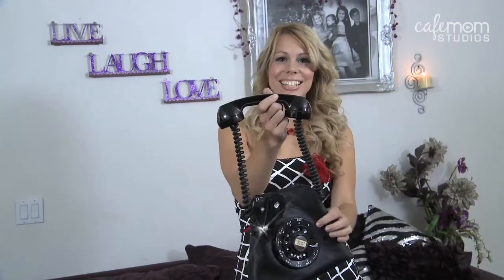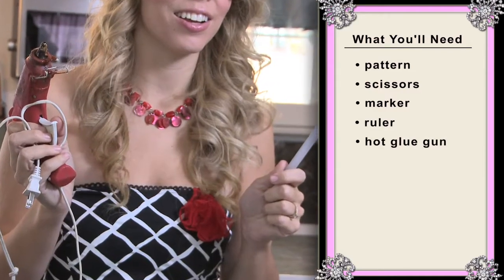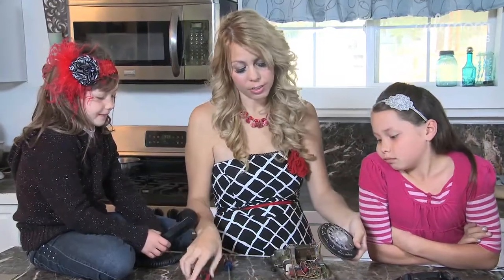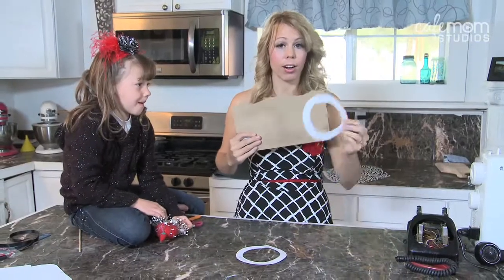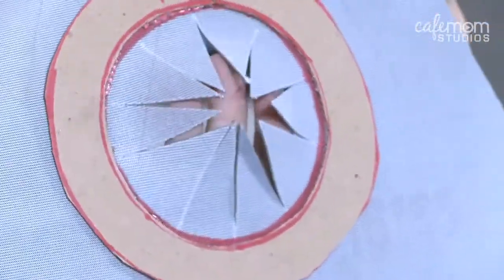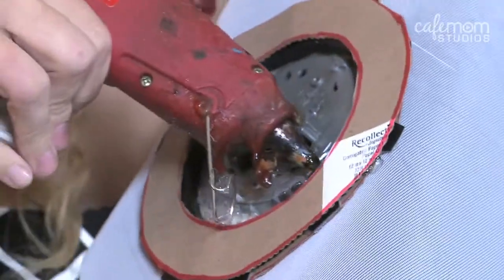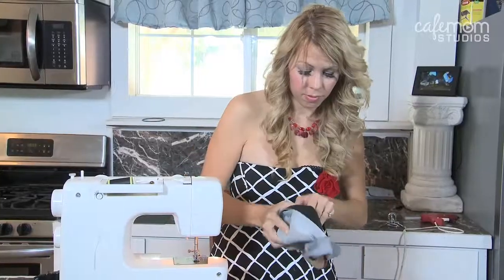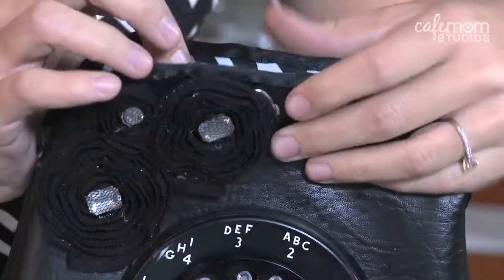Make a Purse out of a Rotary Phone! - Make It Fabulous - Episode 5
Remember rotary phones? If you have an old one, turn it into a stylish accessory that's sure to get noticed!

Andee Dodson has a house full of kids and a decorating style full of bling, glitter and glam. Watch her transform everyday items into extra-glam treasures in this how-to series! Join Andee and her kids for quick and easy ways to make your house fabulous!